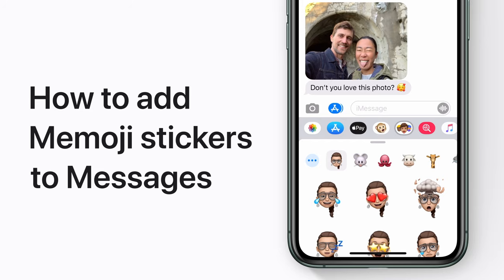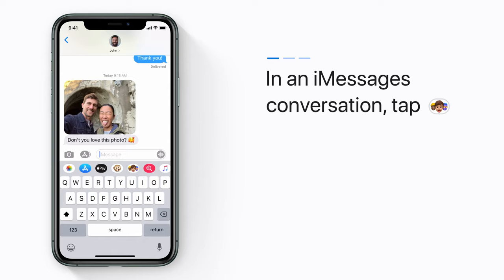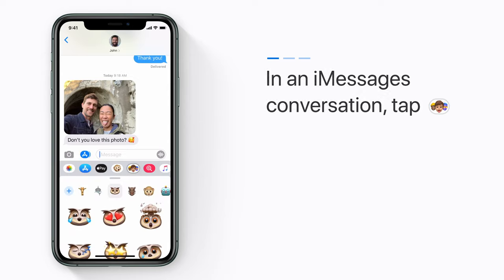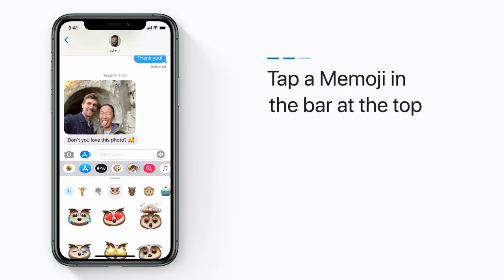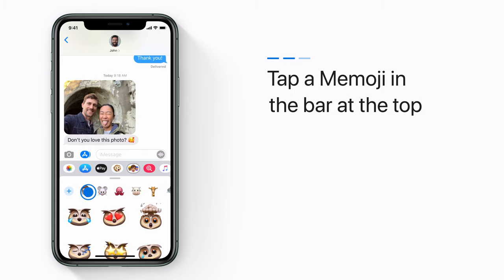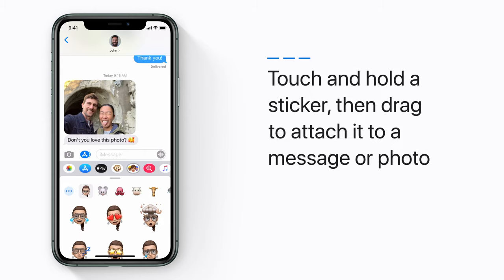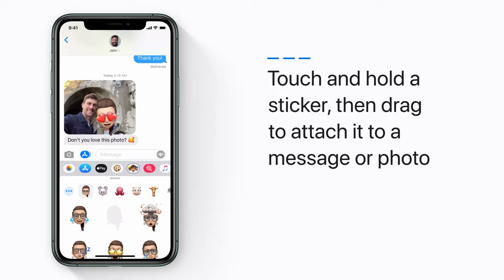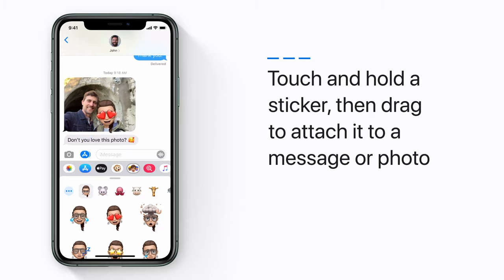How to add Memoji stickers to Messages on your iPhone, iPad, or iPod touch – Apple Support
Personalize your messages in iOS 13 and iPadOS with new stickers featuring your Memoji! Send the stickers on their own, or even stick them on top of photos and chats sent by iMessage.